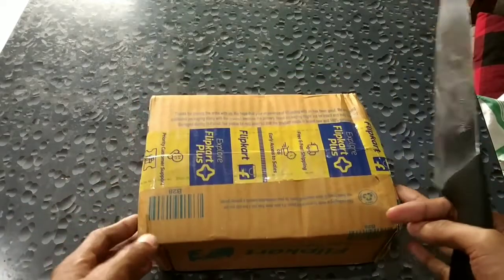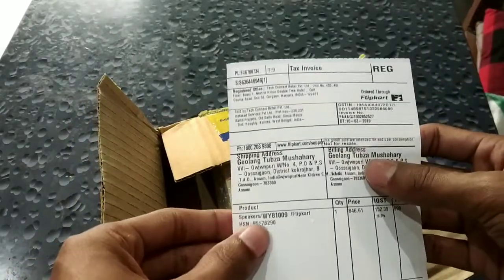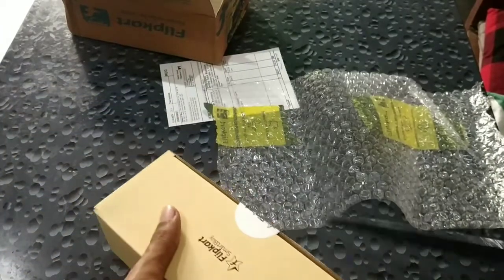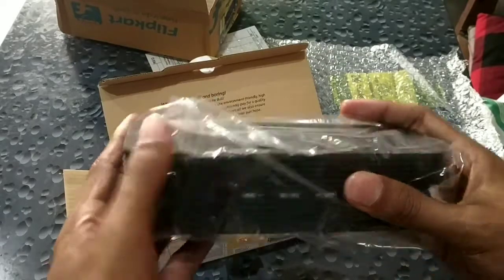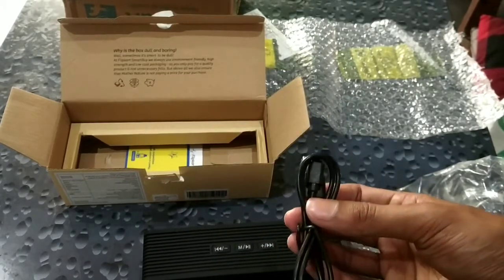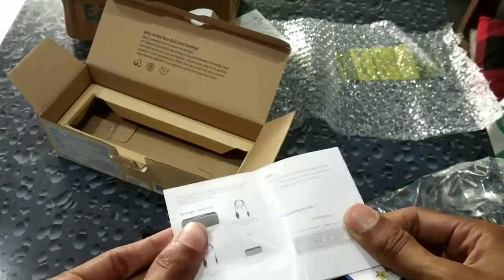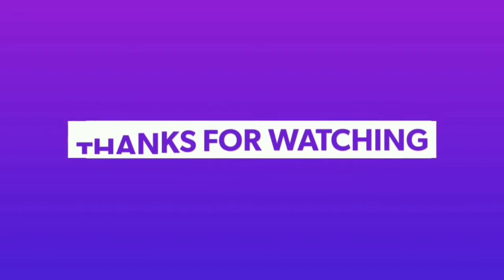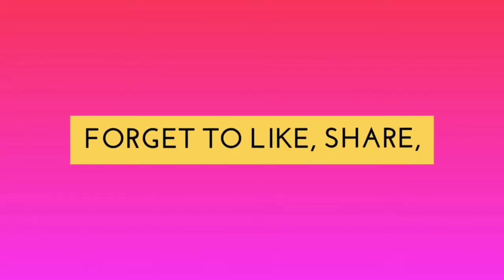Flipkart SmartBuy 6w Powerful Bluetooth Speaker (Must Watch)